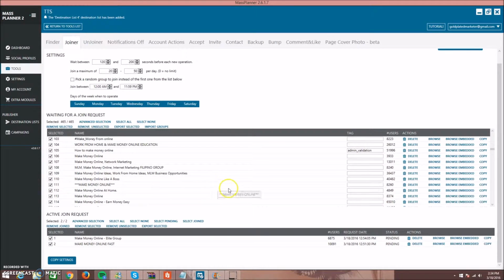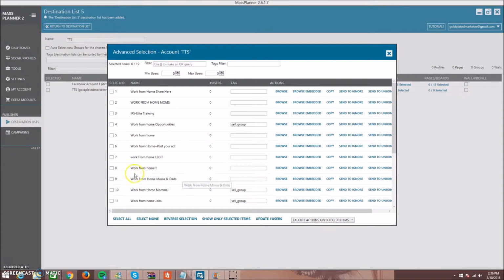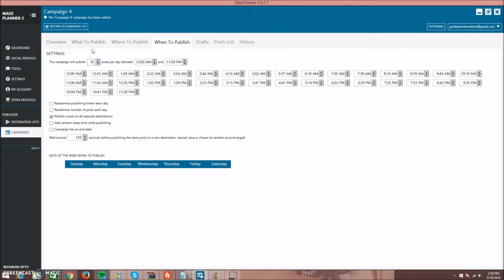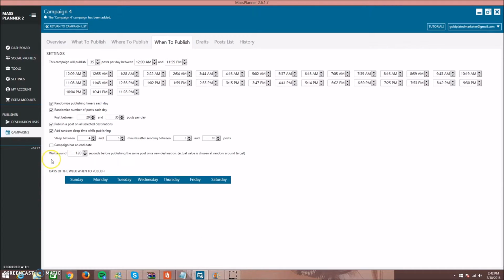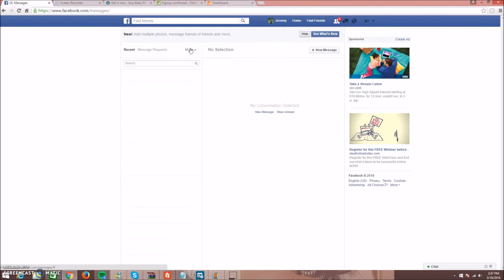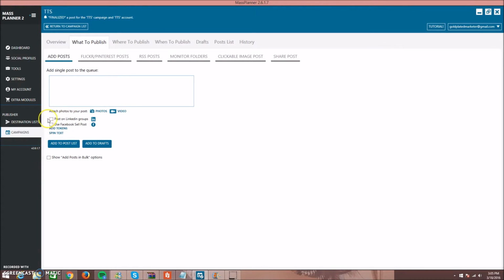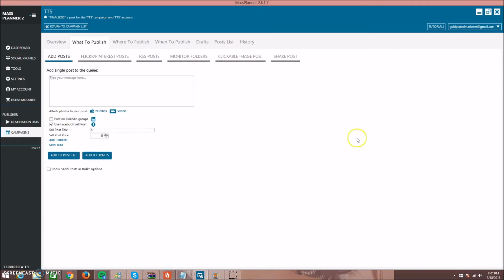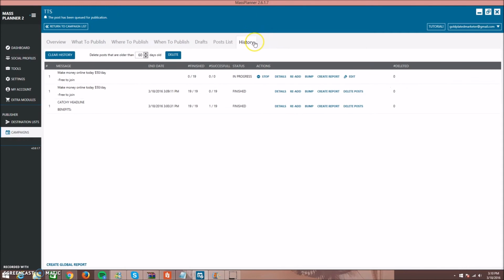Facebook Traffic Automation Lesson 4 - 5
Do you want to get lot of traffic from Facebook , please click on this link to signup